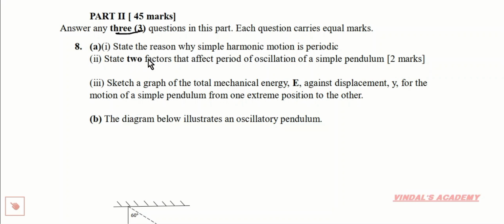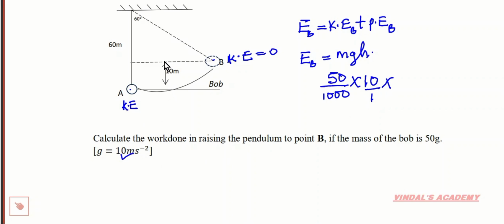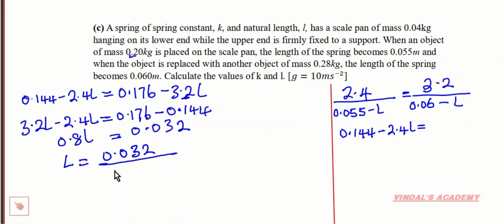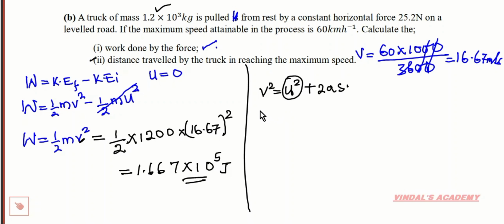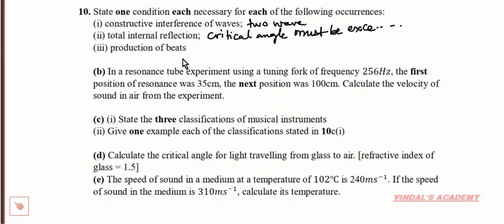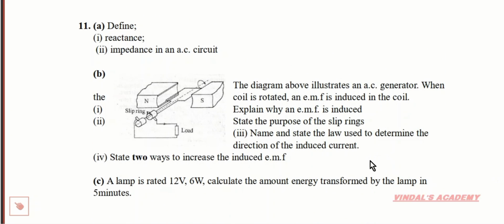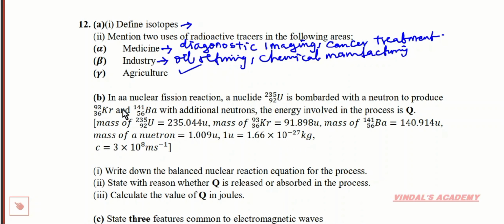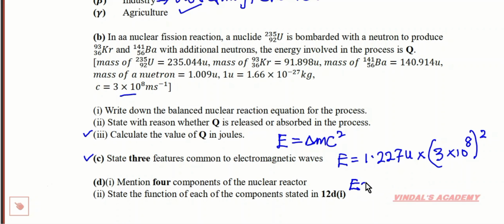2024 WAEC Physics Questions and Answers.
Waec 2024 physics questions and answers.
this serves as a revision class for physics exams
(a)(i) State the reason why simple harmonic motion is periodic
(ii) State two factors that affect period of oscillation of a simple pendulum [2 marks]

(iii) Sketch a graph of the total mechanical energy, E, against displacement, y, for the motion of a simple pendulum from one extreme position to the other.

(b) The diagram below illustrates an oscillatory pendulum.

Calculate the workdone in raising the pendulum to point B, if the mass of the bob is 50g. []

(c) A spring of spring constant, k, and natural length, l, has a scale pan of mass 0.04kg hanging on its lower end while the upper end is firmly fixed to a support. When an object of mass 0.20kg is placed on the scale pan, the length of the spring becomes 0.055m and when the object is replaced with another object of mass 0.28kg, the length of the spring becomes 0.060m. Calculate the values of k and l. []

(a) Define each of the following terms used with simple machines;
 (i) pivot;
 (ii) load;
 (iii) efficiency.

(b) A truck of mass  is pulled is from rest by a constant horizontal force 25.2N on a levelled road. If the maximum speed attainable in the process is . Calculate the;
(i) work done by the force;
(ii) distance travelled by the truck in reaching the maximum speed.

(d) An uncalibrated liquid-in-glass thermometer was used in determining a Celsius temperature. The readings are tabulated below.
Temperature

0
100

Length of column/cm
L
2.0
15.0

  Determine the value of L

State one condition each necessary for each of the following occurrences:
(i) constructive interference of waves;
(ii) total internal reflection;
(iii) production of beats

(b) In a resonance tube experiment using a tuning fork of frequency , the first position of resonance was 35cm, the next position was 100cm. Calculate the velocity of sound in air from the experiment.

(ii) Give one example each of the classifications stated in 10c(i)

(d) Calculate the critical angle for light travelling from glass to air. [refractive index of glass = 1.5]

(e) The speed of sound in a medium at a temperature of  is 240. If the speed of sound in the medium is , calculate its temperature.

(a) Define;
(i) reactance;
 (ii) impedance in an a.c. circuit